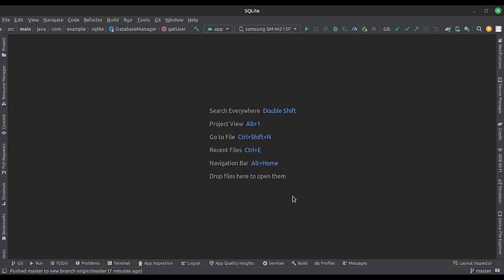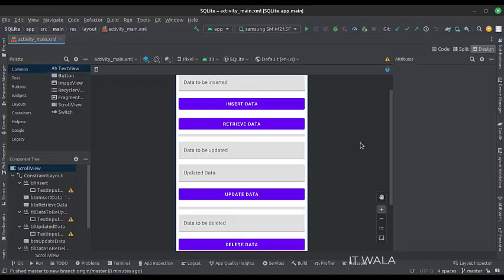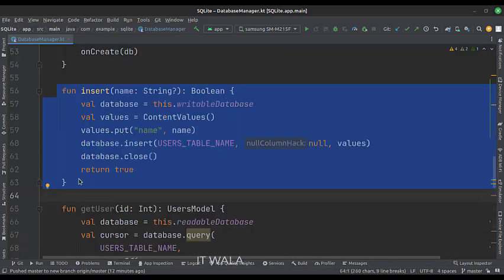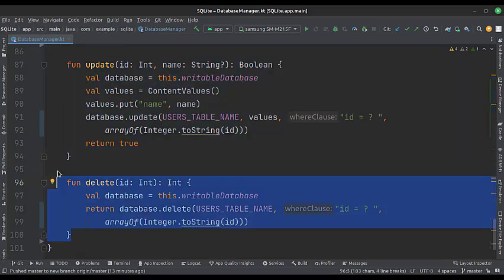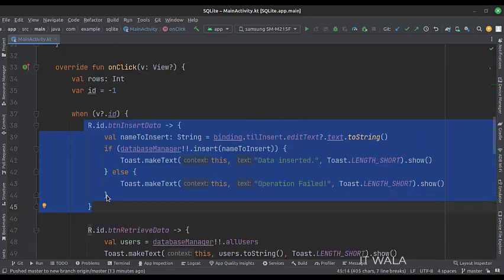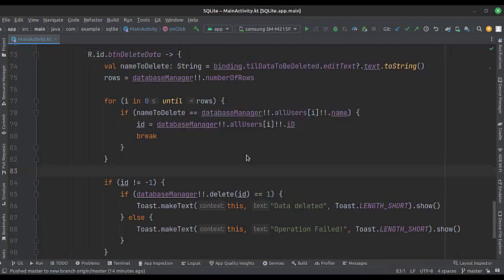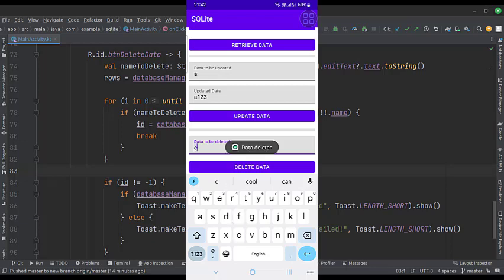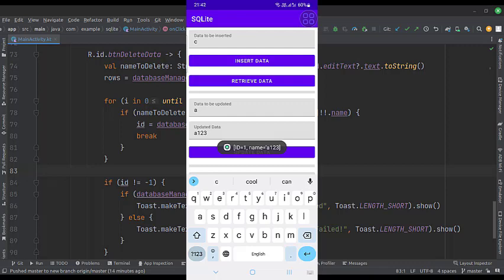☢️ ANDROID - ☢️ SQLite ~~ ADD, GET, UPDATE, DELETE DATA FROM DATABASE || ☢️ TUTORIAL IN KOTLIN